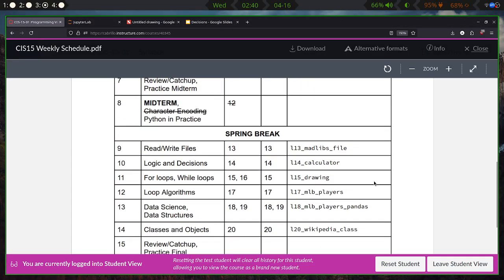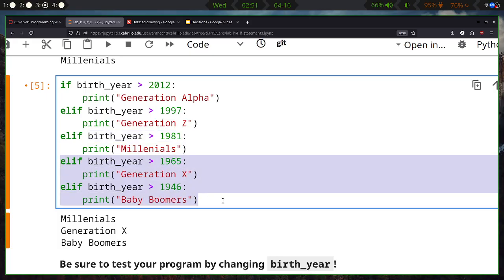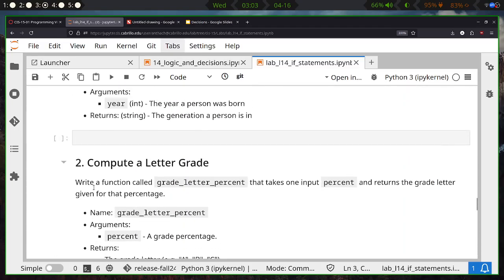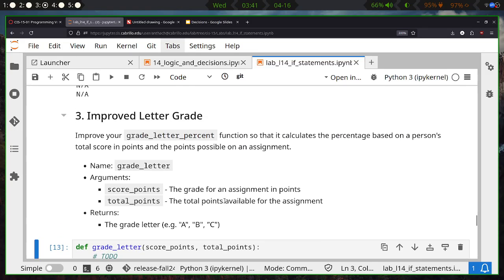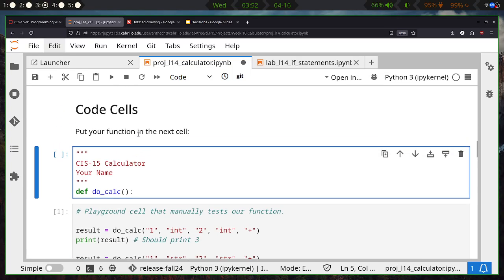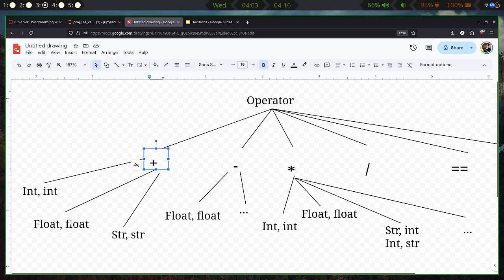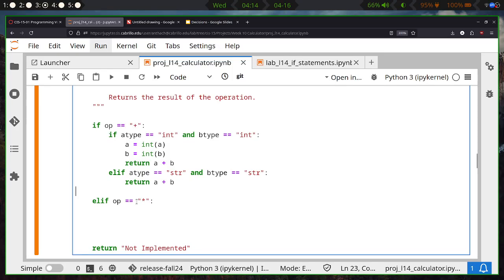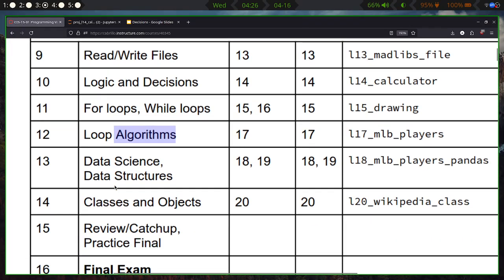Decisions, Week 10: 4-16-25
Finishes lesson 14, part 3 of the lab, and a sneak peak into the Project Week 10.